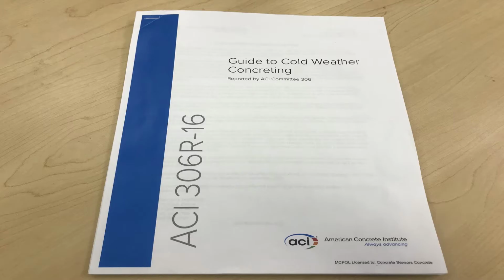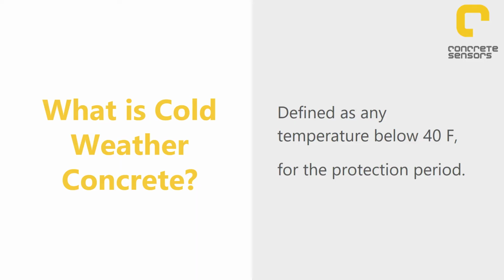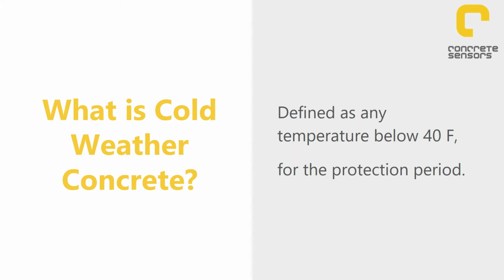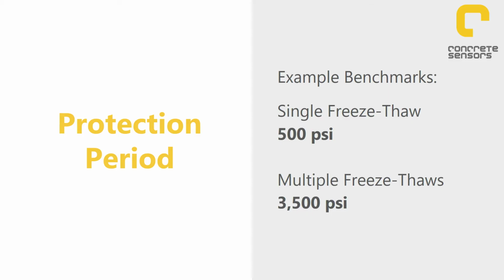Is it cold weather concrete?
We know concrete cures slower in cold weather, but how do we know when we need to take extra precautions in cold weather?  Today we address how to define cold weather concrete as described by the ACI.

The short answer is any time the temperature is below 40 F during the protection period.